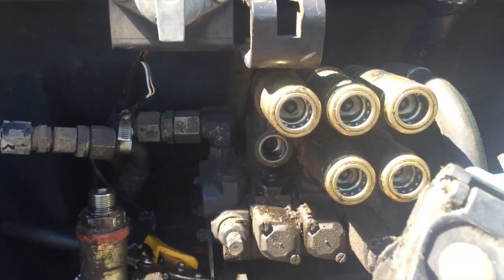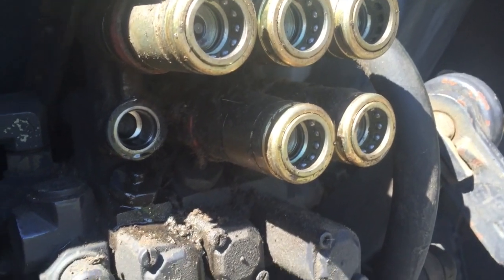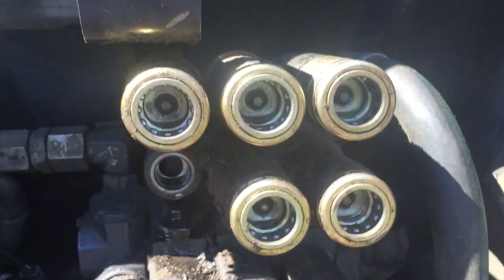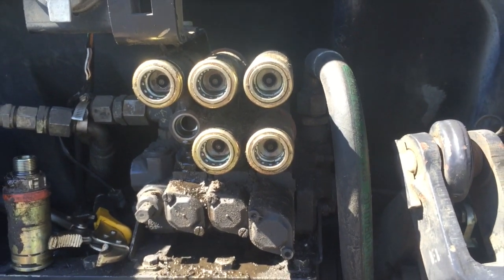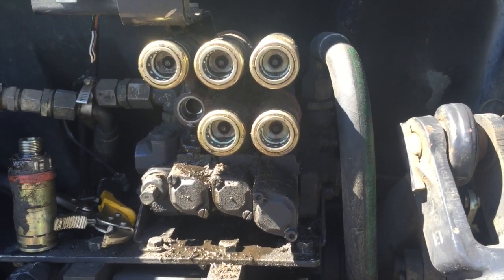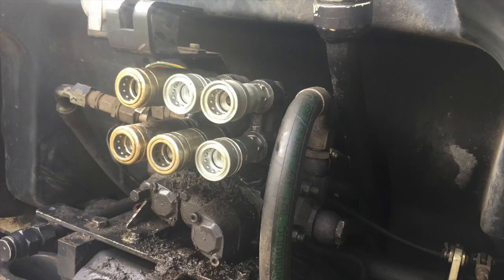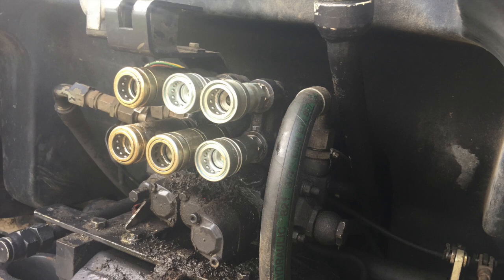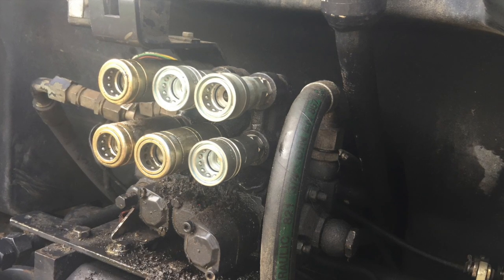getting the landini ready for hay season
This video is about getting the landini ready for hay season